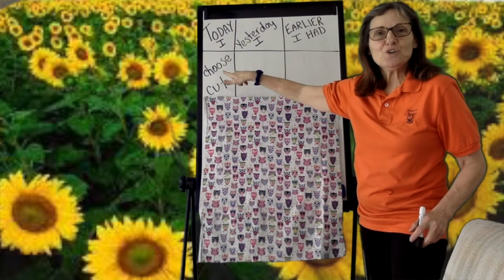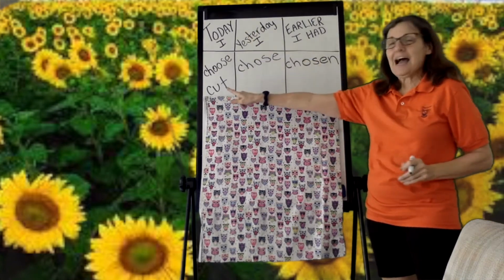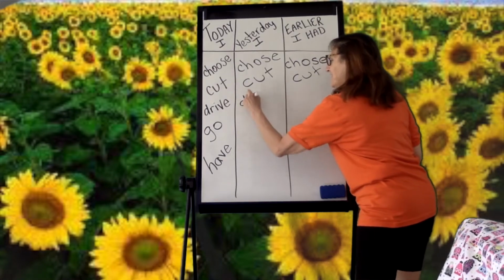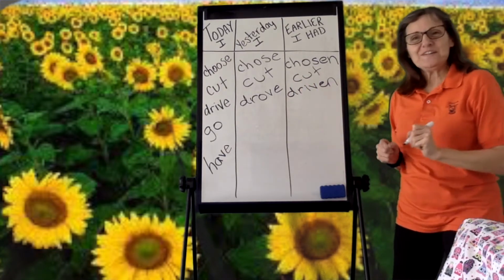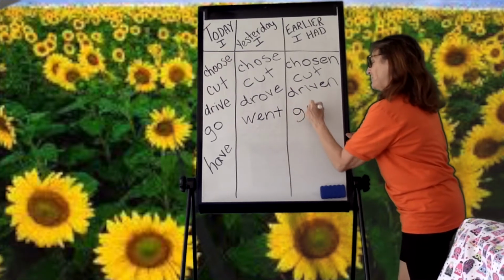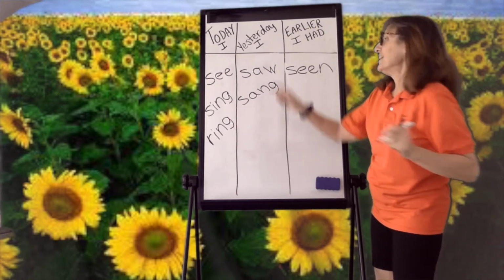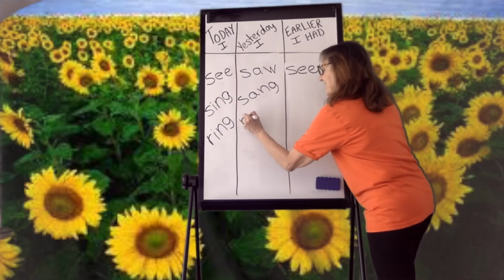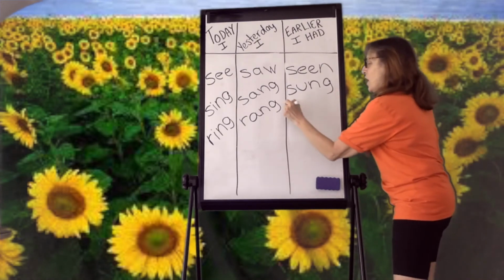Writing 11 9-9-2020